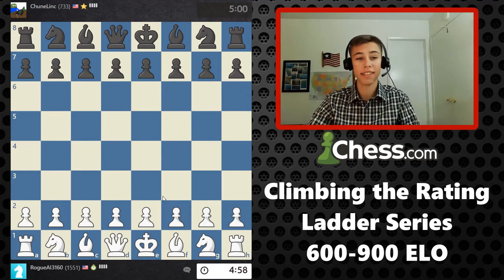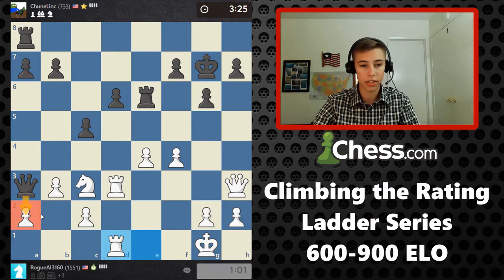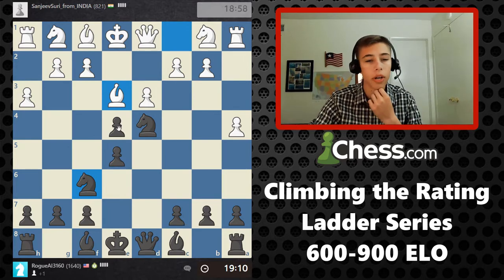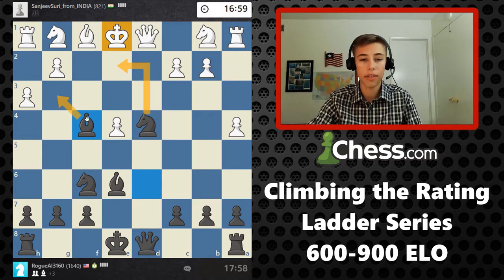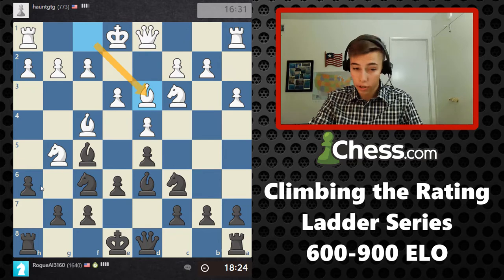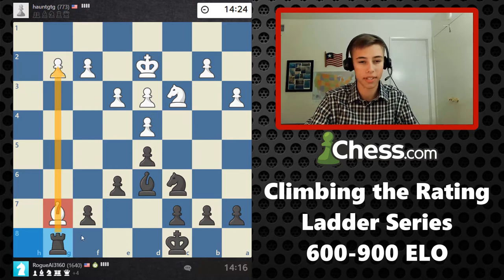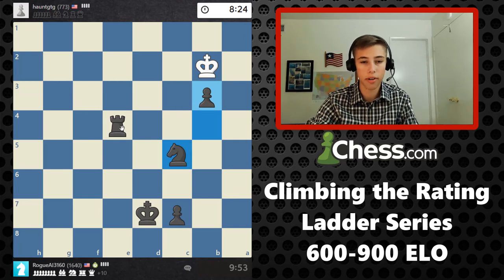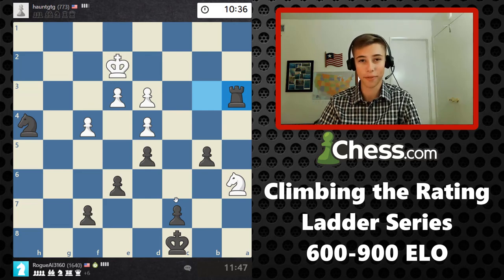Climbing the Rating Ladder 600-900 ELO | Episode 5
This is the fifth installment in my Climbing the Rating Ladder series.

We are back with episode 5 of climbing the rating ladder! Today I take on opponents between the ratings of 600 and 900 ELO on Chess.com. You will get to see how a National Class B player (1650 rating) thinks when playing against players within this rating range. I hope you are able to learn something from these games!

0:00​ Introduction
0:57​ Game 1 vs. 773 - LION DEFENSE
13:45 Game 2 vs. 821 - NAPOLEON ATTACK
24:39 Game 3 vs. 773 - ACCELERATED LONDON SYSTEM
49:06 Outro

💰Get up to 15% off your order of any Chessnut product using the code "chessusee" or the link " at checkout. (15% Discount code is active between 7/21/23 and 8/31/23, after August 31st, "chessusee" will be valid for a 10% discount).

🎁 Best Chess Gifts
Vinyl Tournament Chess Set
Chess Timer (Tournament Approved)
Cool Kids Play Chess T-Shirt
Chess is a Smart Person Sport T-Shirt

📹 My Equipment
Chess Timer (FIDE Approved)
Nikon D3500 Camera
OMEN Gaming Laptop
Ring Light

Links to games:
Game 1 vs. ChuneLinc: Unrated games are not saved by Chess.com